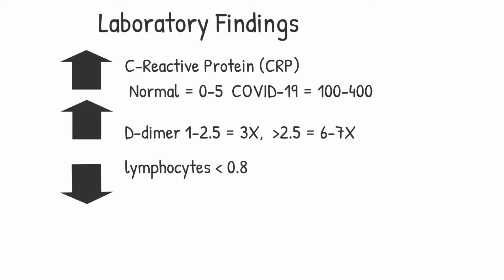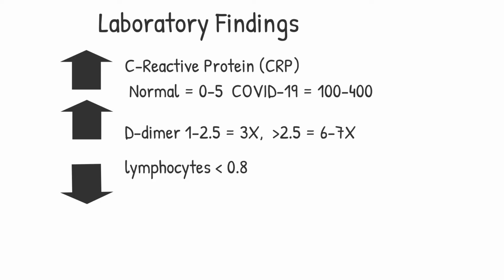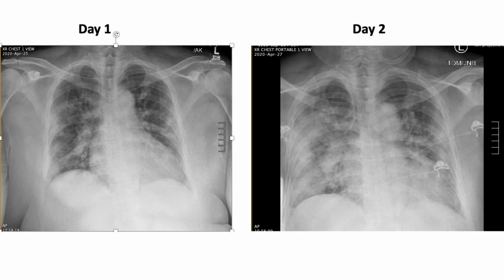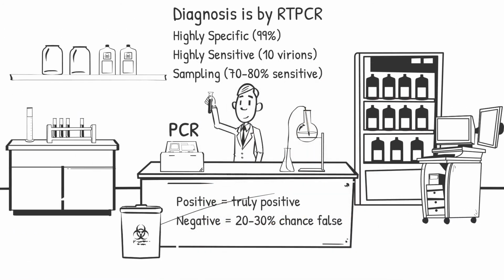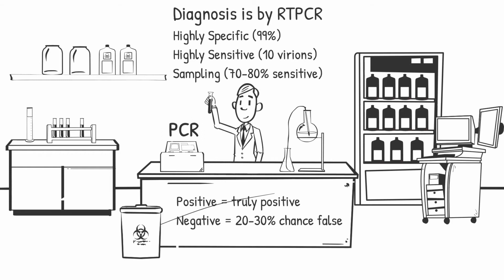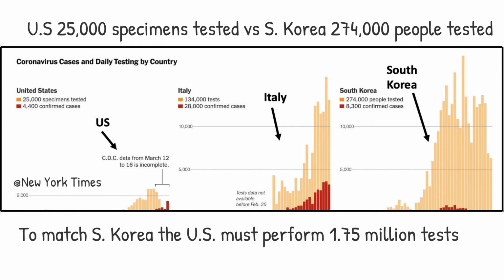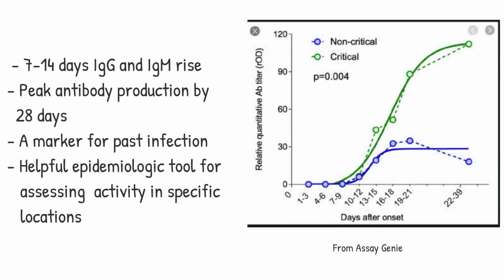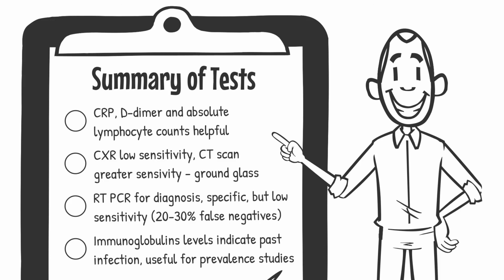COVID 19 Laboratory and Imaging tests for diagnosis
Update laboratory and imaging studies for COVID-19.  RTPCR remains the only available test for diagnosing active infection. CRP and D-dimer are helpful for predicting cytokine storm. D-dimer also helpful for assessing the risk of thrombosis. Now that the U.S. is capable to test shouldn't we focus on testing, tracing and isolation. We need to emulate South Korea. Antibody testing is not helpful for the individuals but will be helpful determining the prevalence of disease in an area.